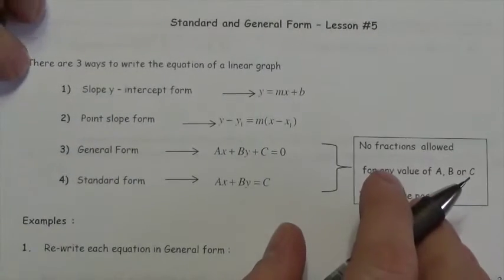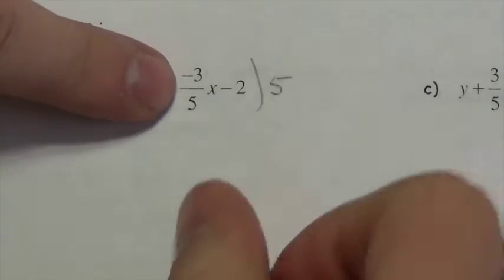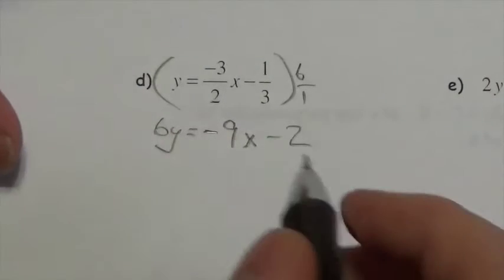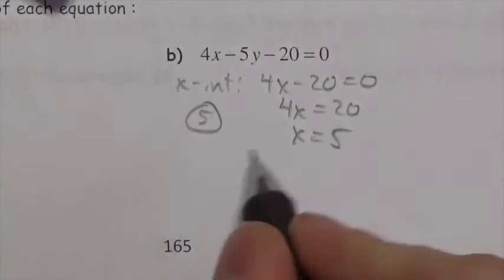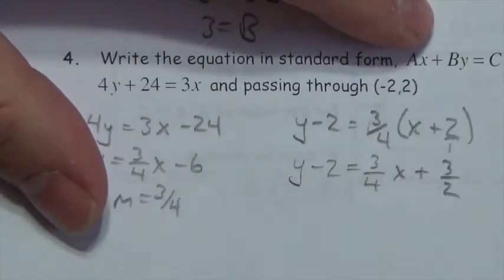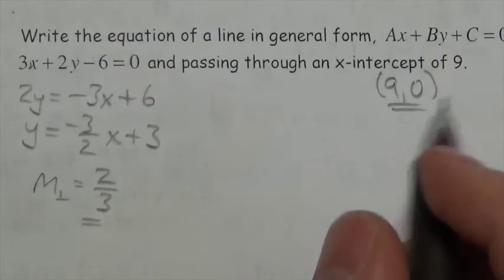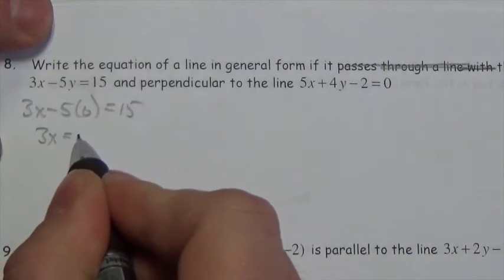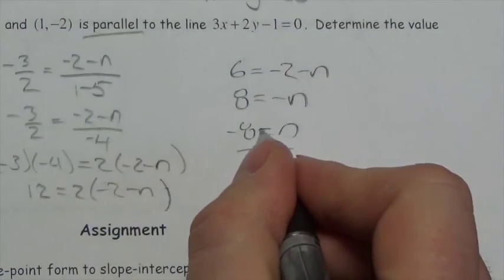General and Standard Forms Lesson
This video is about the general and standard forms of the equation of a linear function.